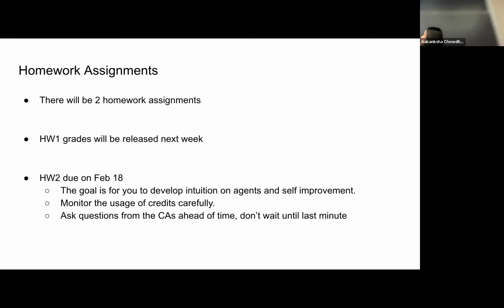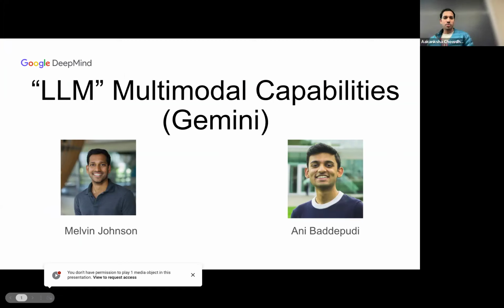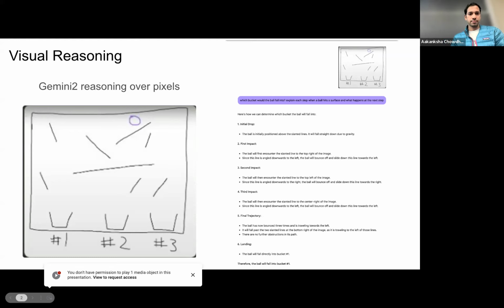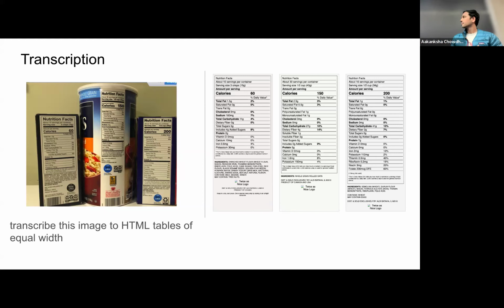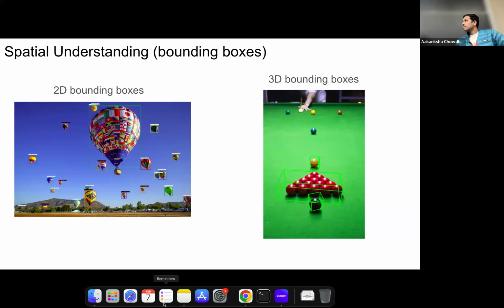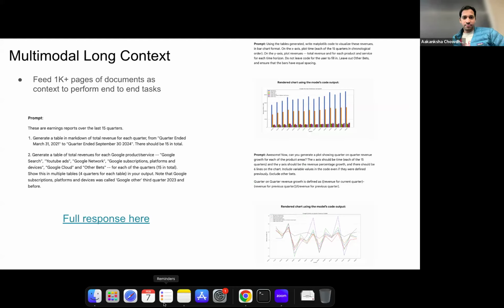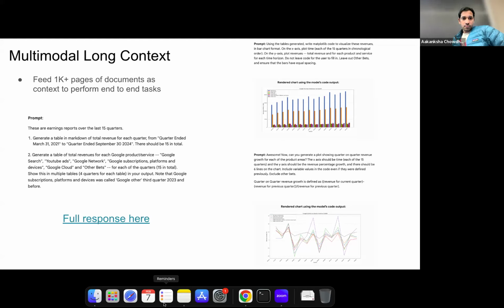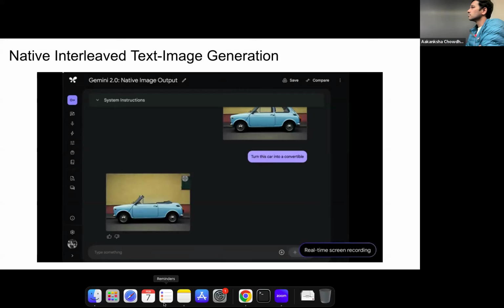Melvin Johnson and Ani Baddepudi - CS329A - 2/7/25